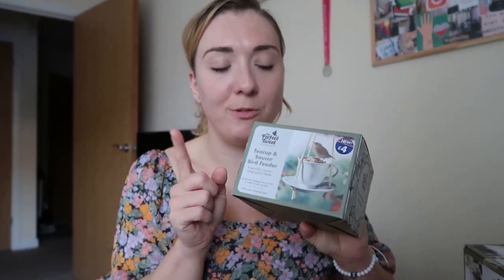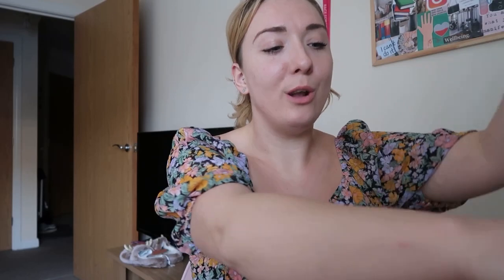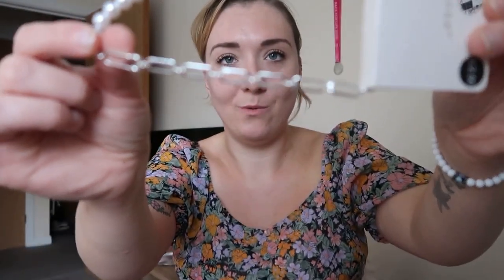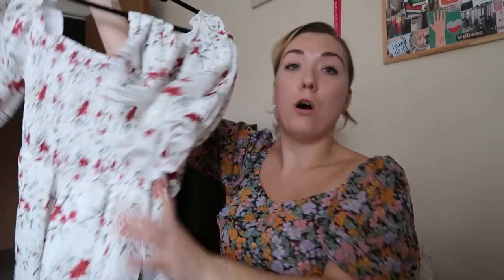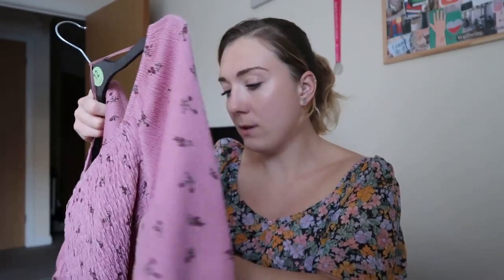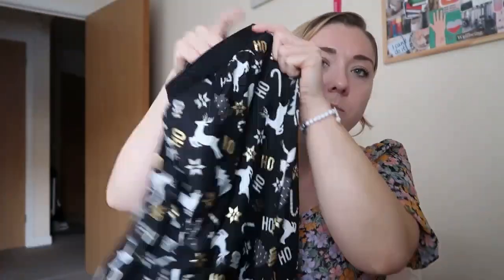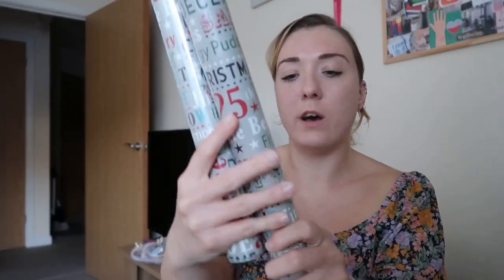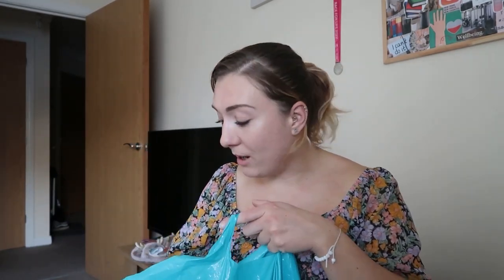COLLECTIVE SHOPPING HAUL